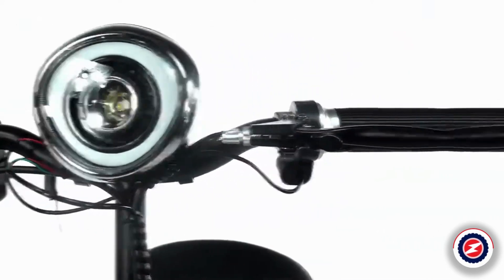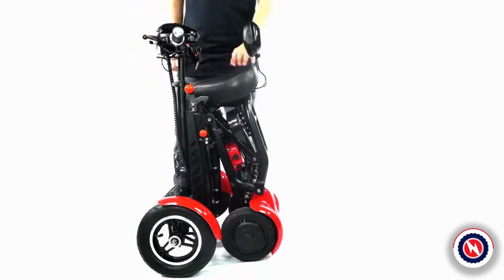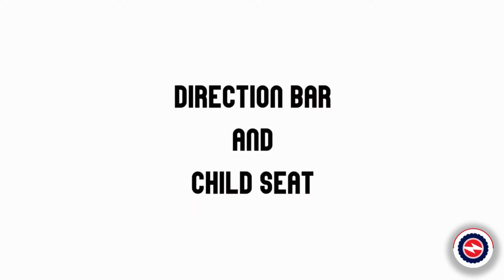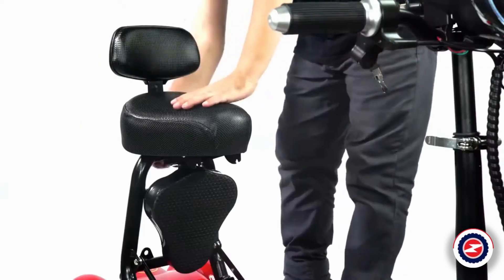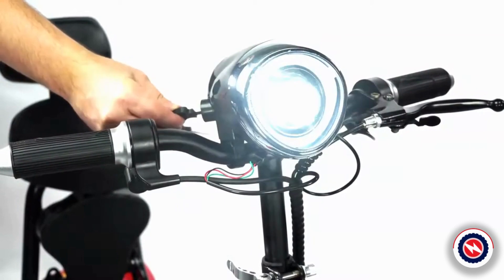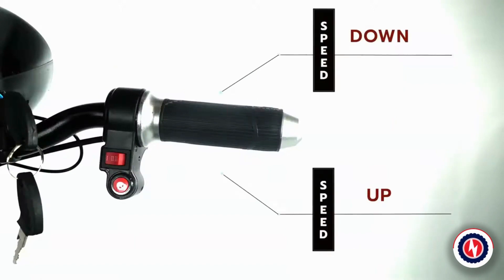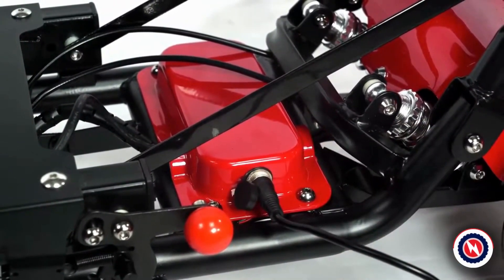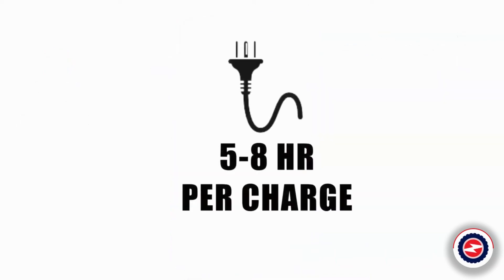ComfyGO MS3000 Mobility Scooter